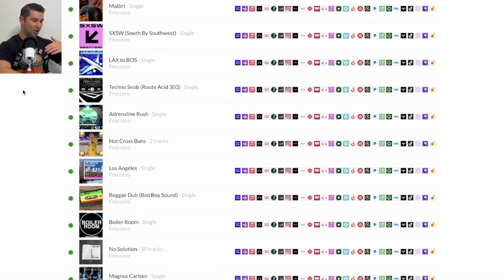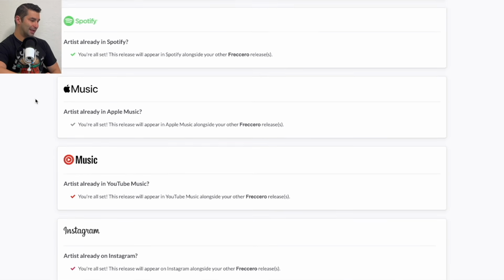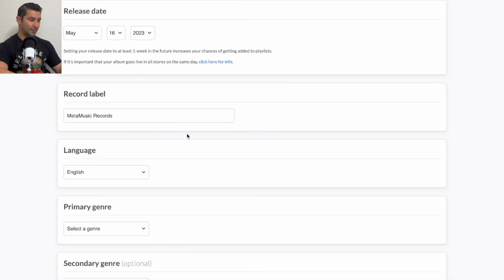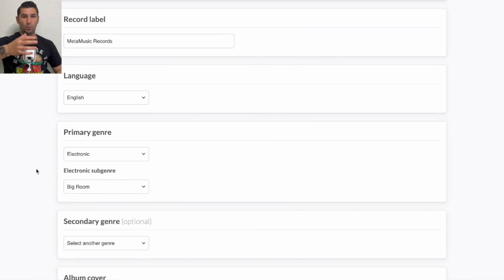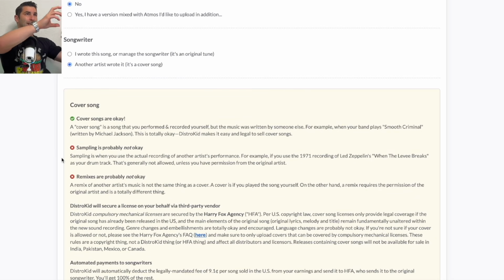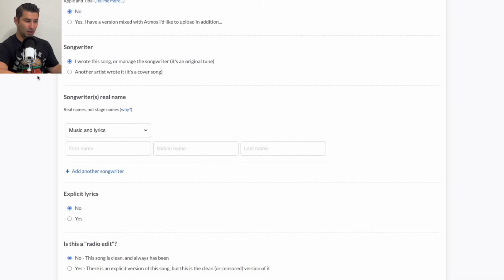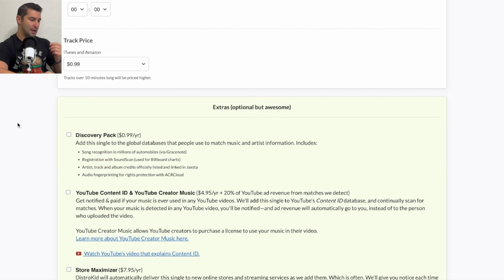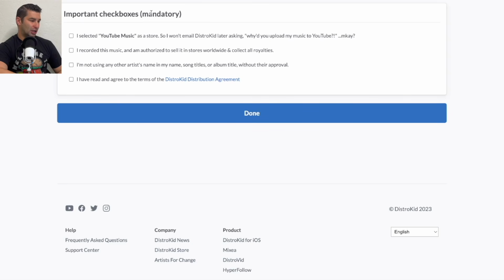How to Upload Music on DistroKid Tutorial (2023 UPDATE)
On this DistroKid Tutorial for Beginners I show you how to upload music on DistroKid 2023